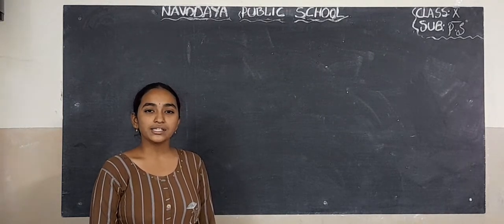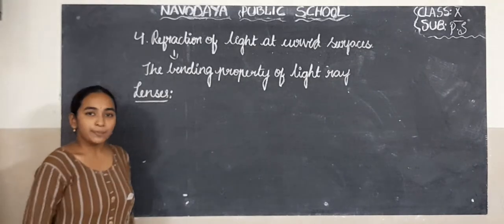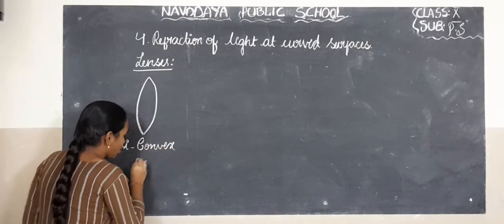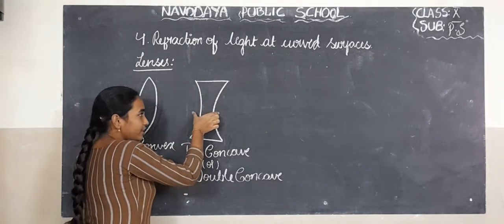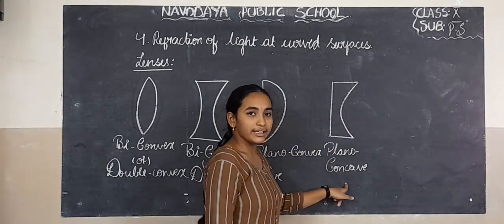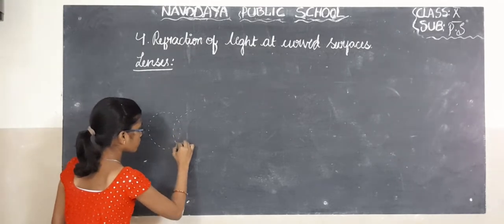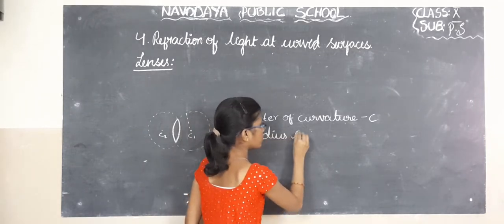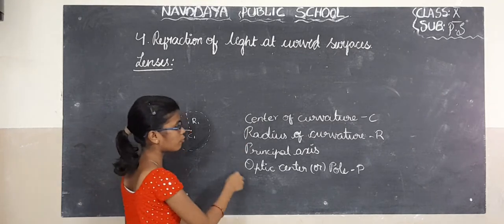10TH P S